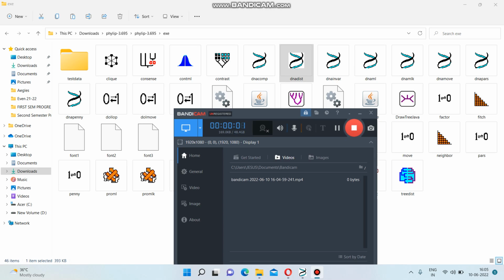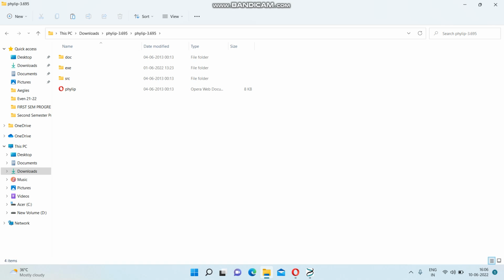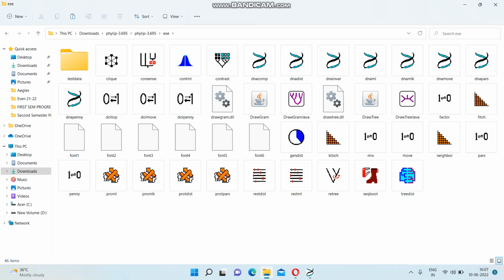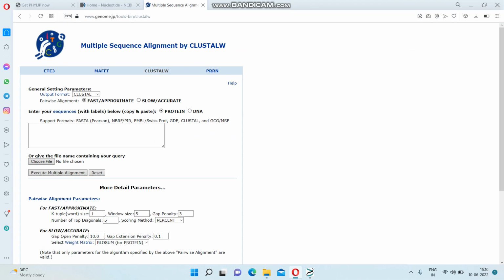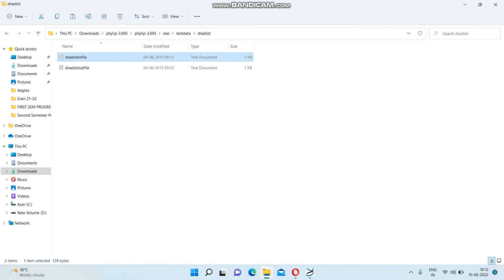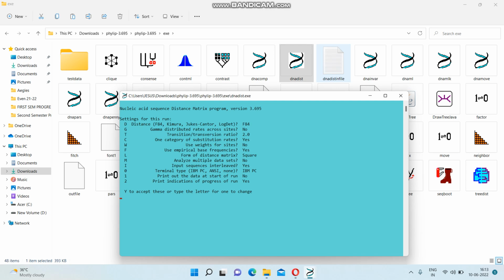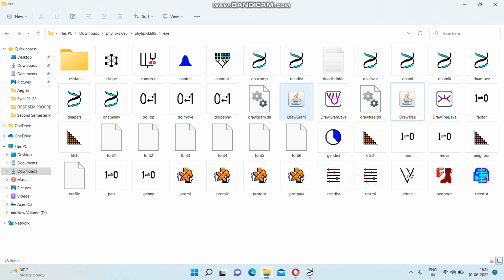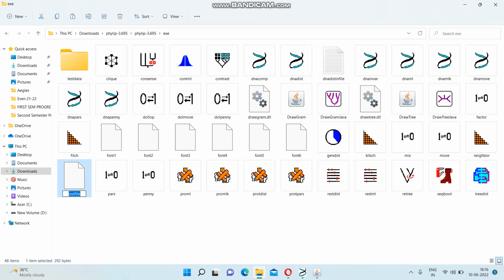PHYLIP STEPS 1